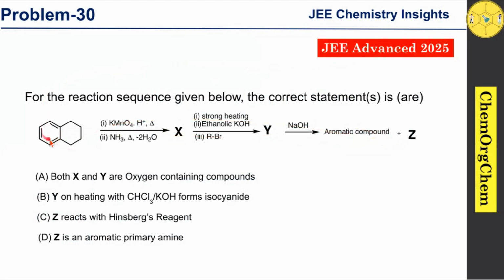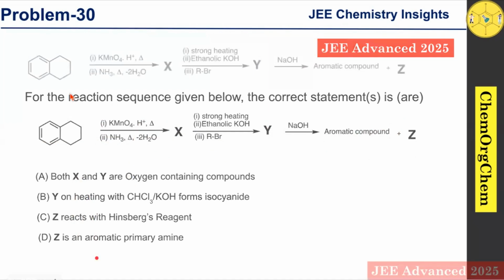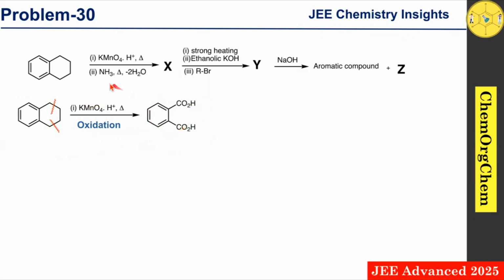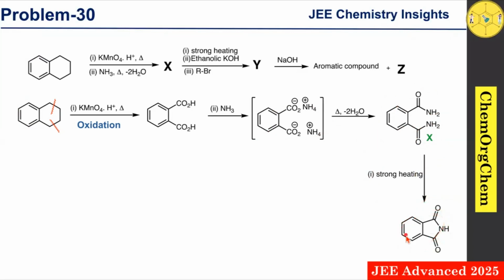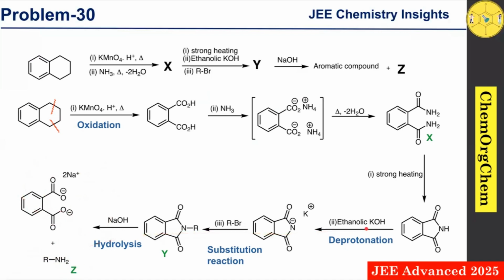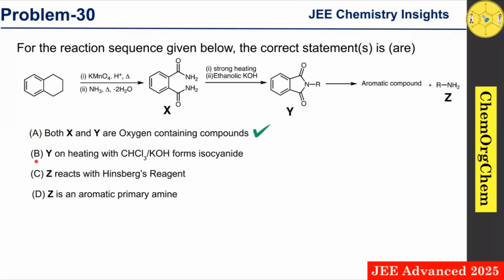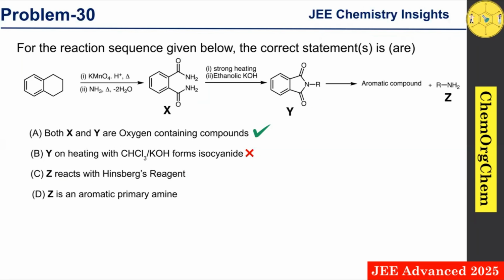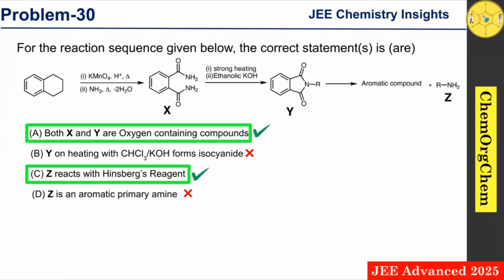Oxidation with KMnO4/Gabriel Phthalimide Synthesis/JEE Advanced 2025/ Problem Solved/ChemOrgChem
🧪✨ Join me in this comprehensive guide where we explore the fascinating world of organic chemistry class 12 and 11 , focusing on organic  reactions. 🌐🔍 Whether you're preparing for JEE, neet or studying 12th chemistry, this video breaks down complex concepts into manageable steps. 🚀💡 Let's master these chemistry concepts together through detailed explanations and practice problems! 📚👩‍🔬👨‍🔬